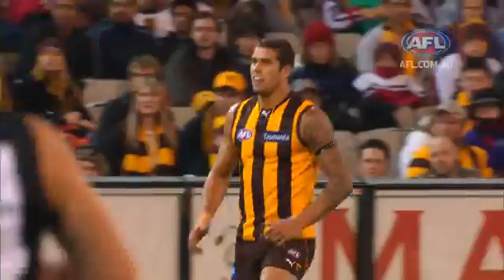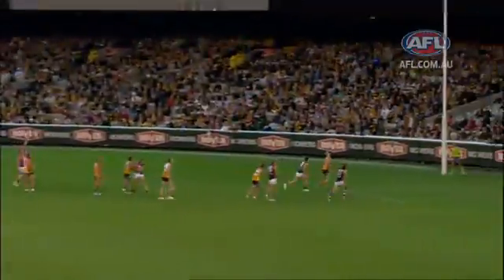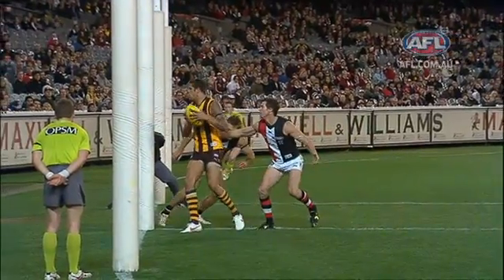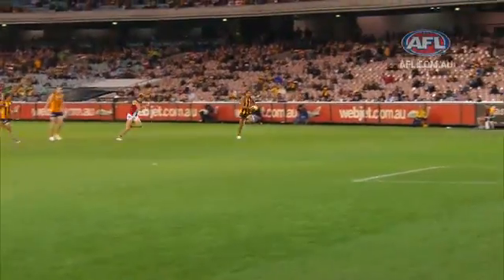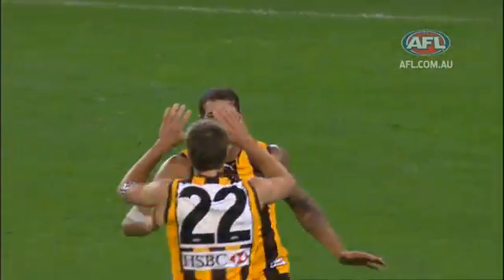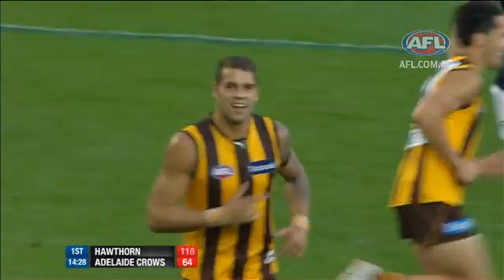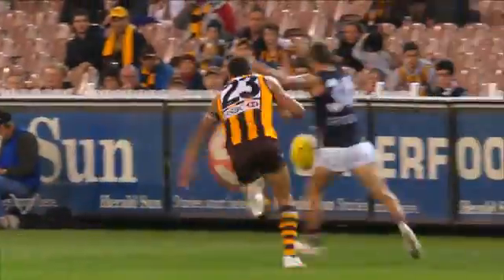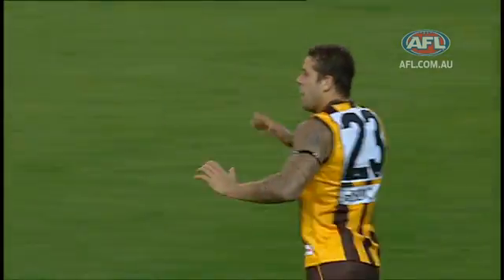The AFL Whiteboard - Lance Franklin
Matthew Richardson uses exclusive AFL vision to analyse Hawthorn's superstar forward Lance Franklin.